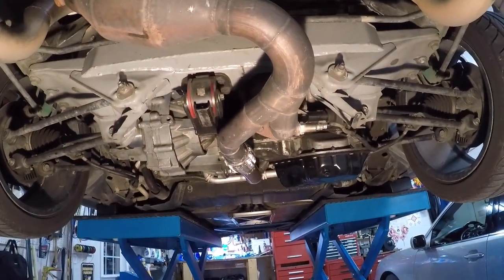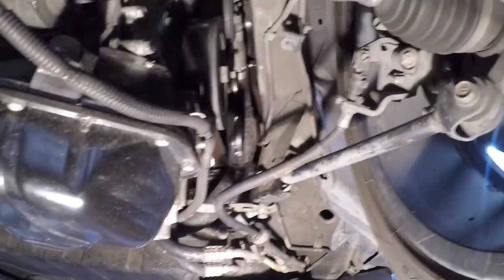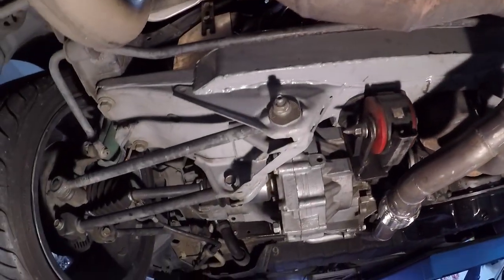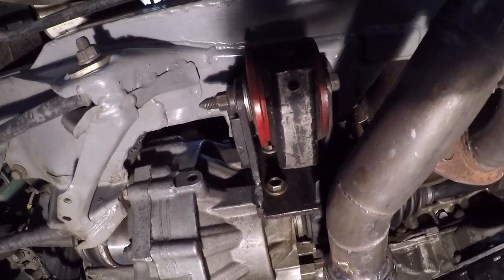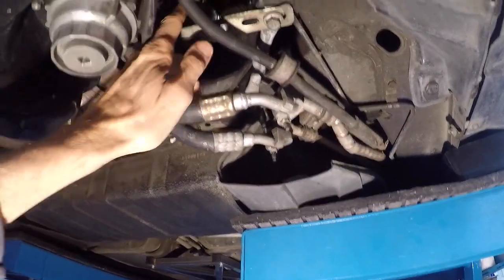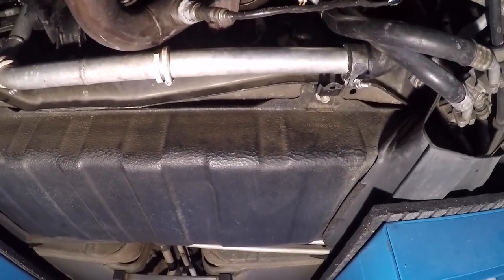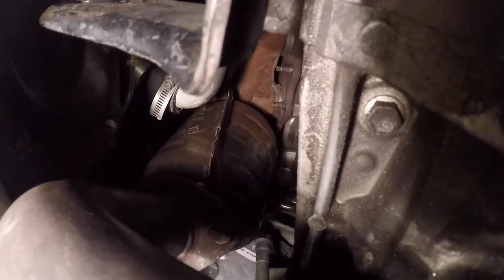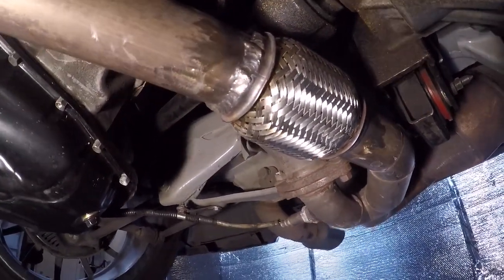MR2 Spyder - 2GR swap show and tell - underside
MR2 Spyder Engine Swap - 3.5 liter V6 2GR.  Swapped by Uspspro in San Mateo CA.
The Engine is from a 2006 Toyota Rav4.
The transmission is an S51 from a 1997 Toyota Camry 4 cylinder (5 speed).
I added a limited slip differential from a spyder to the gearbox. (a much-needed improvement!)
The clutch is made by ACT.  It's the HDSS model.